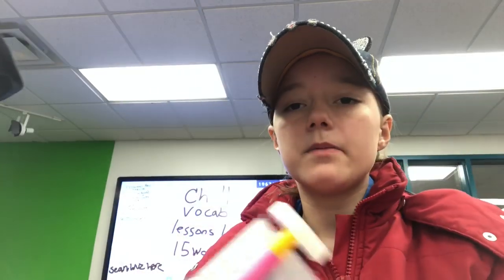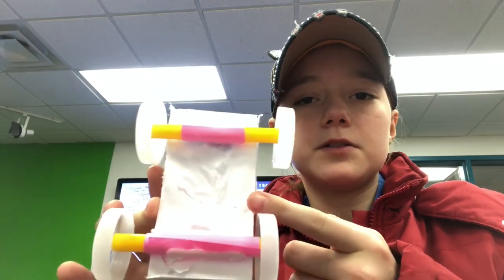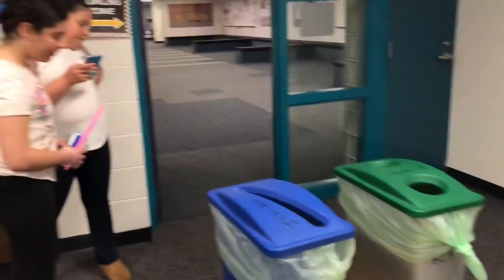Sophia and Veronica Summary week 3/2-3/6